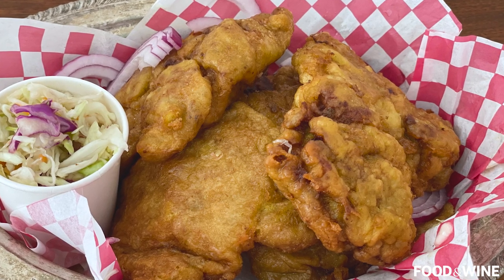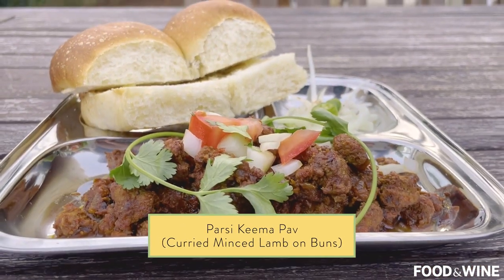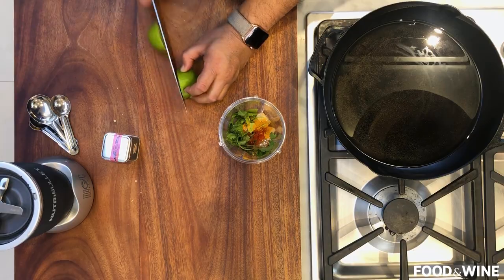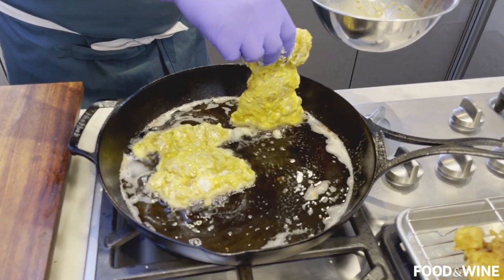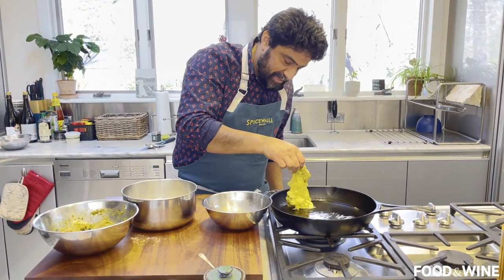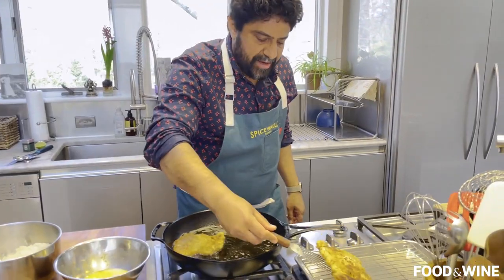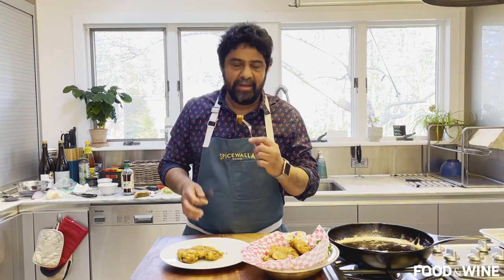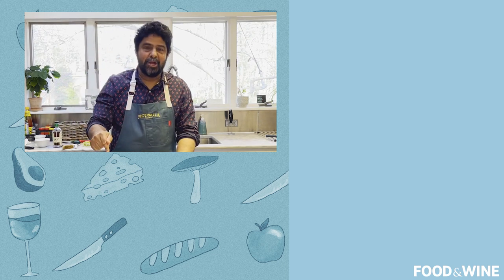This Parsi Fried Chicken Is Packed With Flavor | Meherwan Irani | Chefs At Home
Take your favorite southern dish to the next level with Meherwan Irani’s Parsi Fried Chicken (Marghi Na Farcha)! Marinated with lime juice, fresh cilantro, green chiles, garlic, ginger, cumin, turmeric, and Kashmiri chile powder, this egg-battered fried chicken is packed with Parsi flavor! Serve it up with a quick and tasty slaw made from shredded cabbage, carrots, chopped cilantro, a healthy dash of rice wine vinegar, and a squeeze of lime juice for a picnic-perfect pairing. (recipe below)

For the slaw:
1 (14-ounce) bag coleslaw mix (shredded cabbage and carrots)
1/2  teaspoon kosher salt
1/2  teaspoon granulated sugar
2  tablespoons maple vinegar or rice vinegar
1  tablespoon fresh lime juice

For the chicken:
1/4  cup coarsely chopped fresh cilantro leaves and stems, plus sprigs for serving
1 to 2 tablespoons fresh lime juice
2  small Thai green chiles or 1 serrano chile, seeded and coarsely chopped
4  garlic cloves, coarsely chopped
1  tablespoon toasted and ground cumin seeds
2  teaspoons turmeric powder
1  teaspoon Kashmiri chile powder or ½ teaspoon cayenne pepper (optional)
1 2-inch piece peeled ginger, coarsely chopped
1  teaspoon kosher salt
4  large boneless skinless chicken thighs
2  large eggs
1  cup all-purpose flour, or more if needed
Vegetable oil, for frying
Sliced red onion, for garnish

Make the slaw: In a medium bowl, mix the cabbage and carrots. Season with the salt and sugar and toss to coat. Mix in the lime juice and vinegar. Let marinate while making the chicken.

Make the chicken: In a small or mini food processor, blend the cilantro, lime juice, chiles, garlic, cumin, turmeric, Kashmiri chile powder, if using, ginger, and salt into a thick paste, adding a teaspoon or two of water if needed to help the mixture blend smoothly, but so much that it becomes runny. Transfer to a bowl, add the chicken, and turn to coat. Cover and refrigerate for at least 30 minutes (and up to 5 hours).

Preheat the oven to 200°F. Set a wire rack inside a rimmed baking sheet. Heat 1/2 inch oil in a large cast-iron skillet until a deep-fry or instant thermometer registers 330°F.

In a medium bowl, beat the eggs until blended and fluffy, about 30 seconds. Place the flour in another medium bowl. Working in two batches, dredge the chicken in the flour to coat, then shake off any excess. Coat the chicken in the beaten egg, allowing excess egg to drip back into the bowl.

Gently and carefully lower the chicken into the hot oil. Cook, basting top of chicken several times with hot oil, until bottom is golden and crisp, about 3 minutes. Carefully flip chicken pieces and continue cooking and basting until chicken is golden and crispy, and an instant-read thermometer inserted into thickest part of thighs reads 160°F, about 3 minutes longer. Transfer chicken to the prepared wire rack and keep warm in the oven while cooking the remaining chicken. Serve the chicken with fresh sprigs of cilantro, sliced red onion, and the slaw.